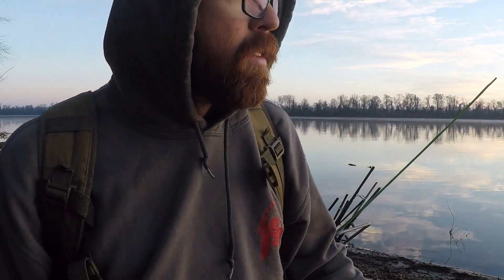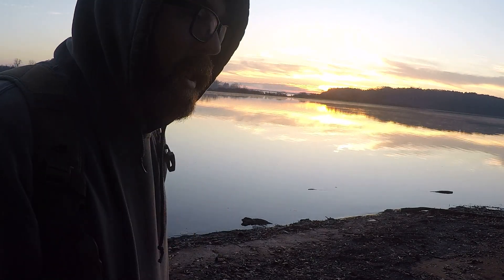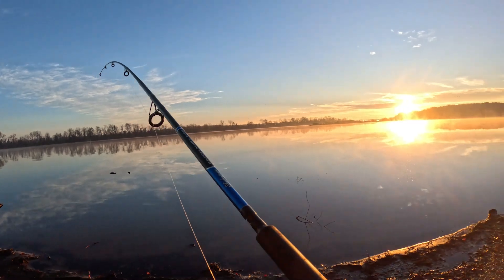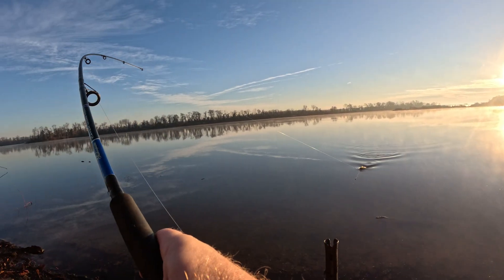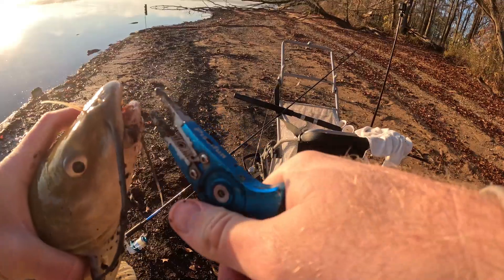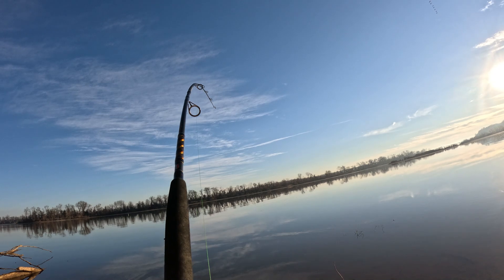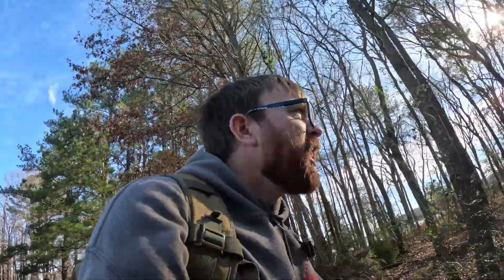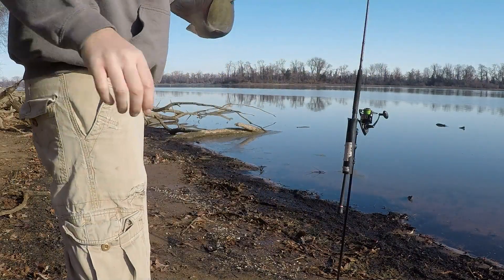Winter Catfishing From The Bank **NONSTOP BITE**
Caught 10 quickly! Just didnt feel like including all of them in the video would retain viewership.